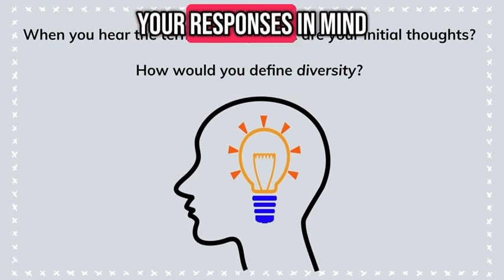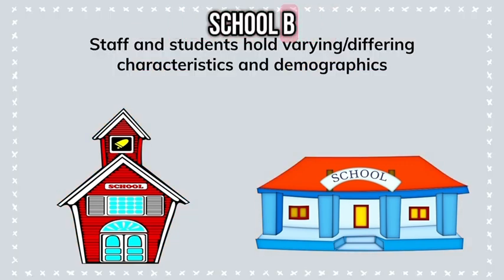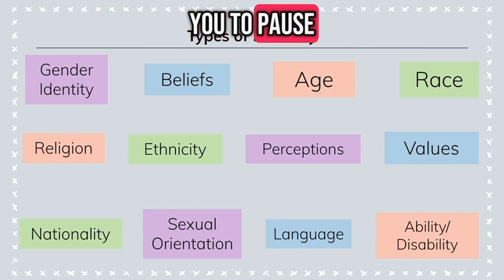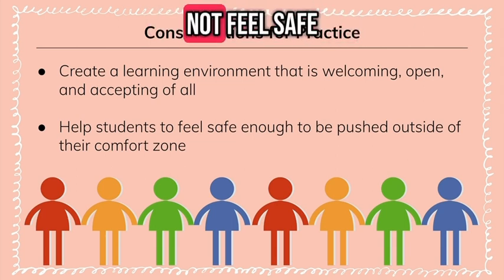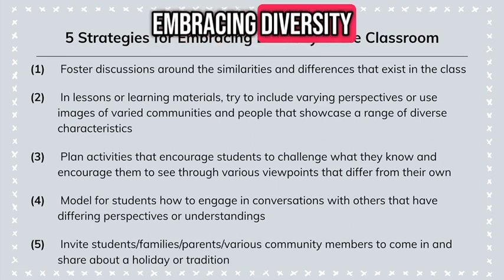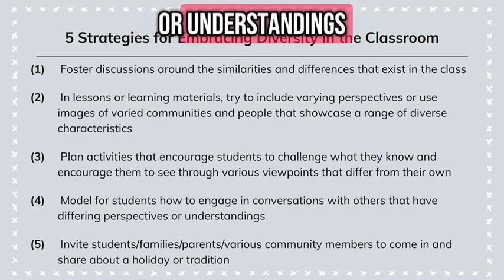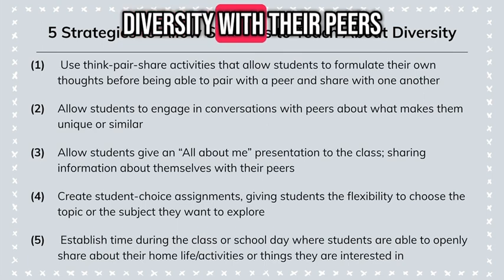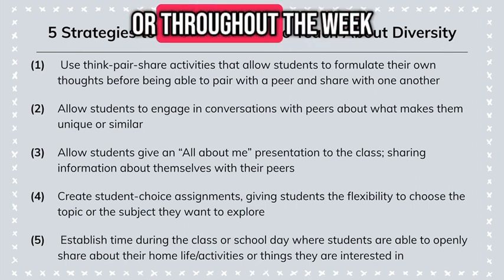Culturally Responsive Teaching 101: Lesson #1 - Diversity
Welcome to lesson #1 of this course! Happy learning!